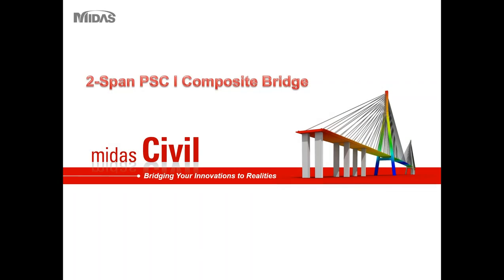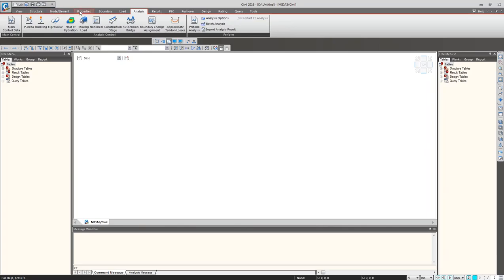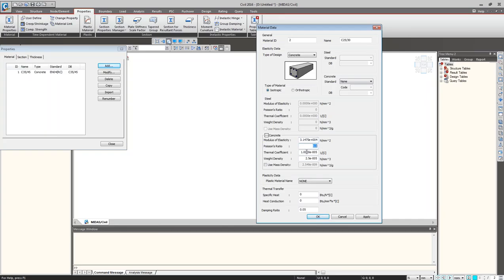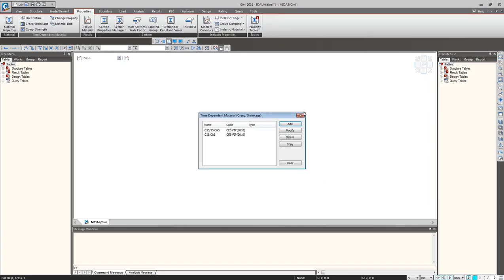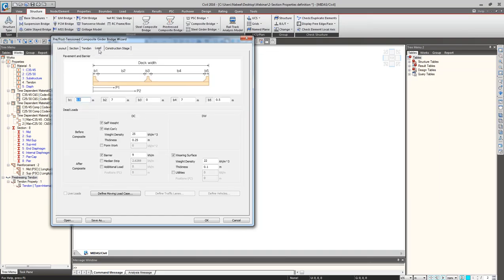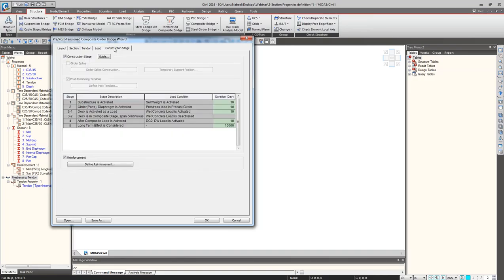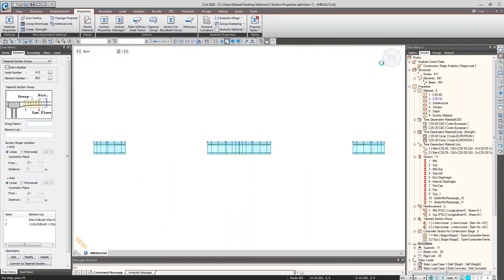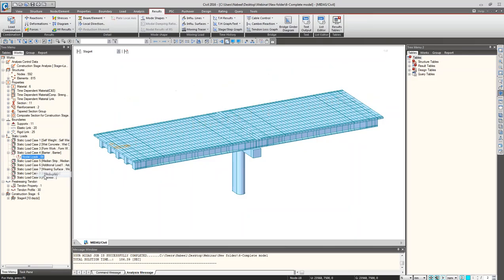Introduction to Bridge Design Solution